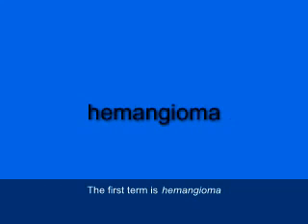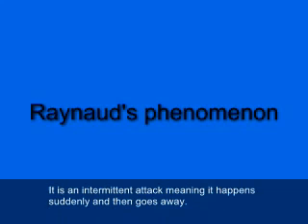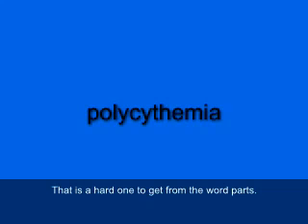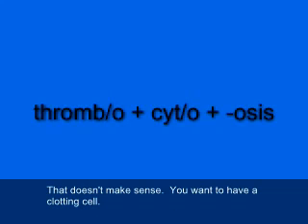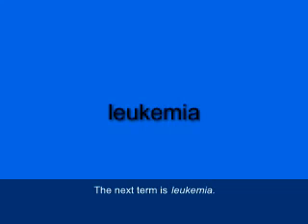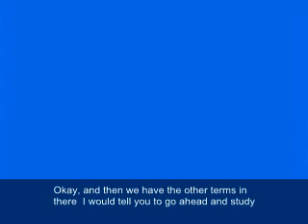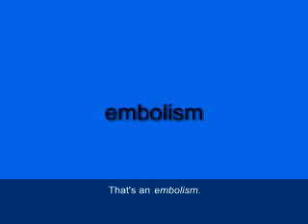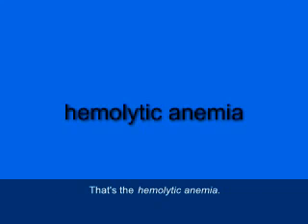Chapter 05 Part 04 Vessel and Blood Pathologies